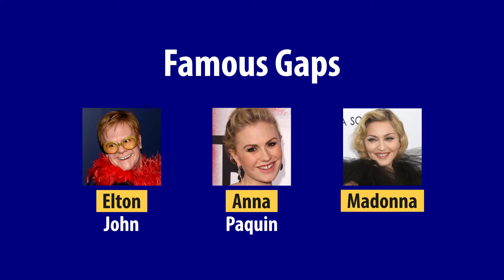What is a Diastema? | BOH Dental Guide to Gapped Teeth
Dr David Tuffley discusses the causes and treatments for gapped teeth (Diastema).

For some people, gapped teeth are a part of their 'look', while other people would like to consider their options for dental treatment.

What causes gaps between teeth?
What treatments can help fix gaps between teeth?
How long does it take to fix gaps between teeth?